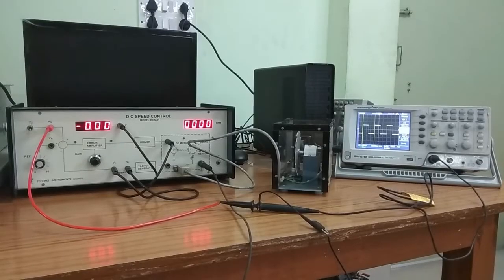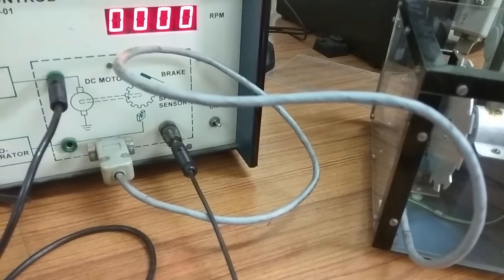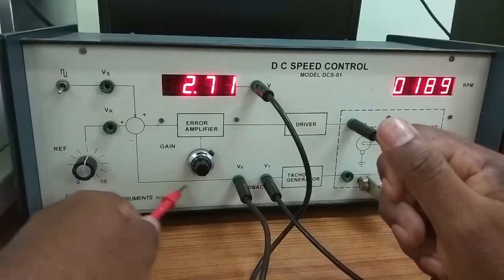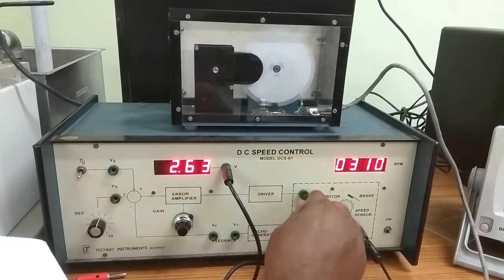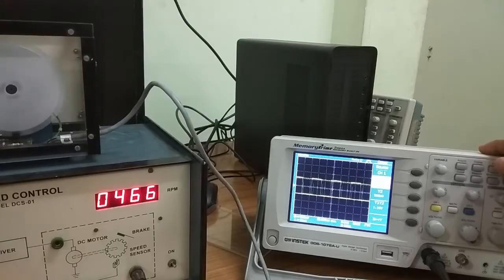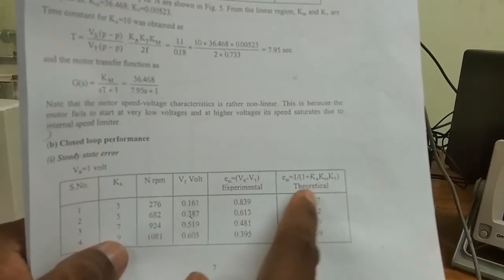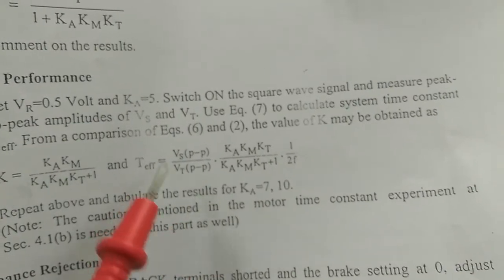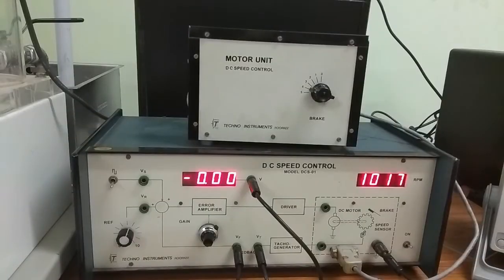DC Motor Speed Control System | Speed Control of DC Motor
In this video I am explaining the DC Motor Speed control system. We used Permanent Magnet DC motor in this experiment.
Hello friends!
I have started this channel for technical interaction with you and to share my knowledge with every individual to grow the interest on science and technology. In this channel I’ll share many verity of topic on Electronics, Electrical engineering, Instrumentation, Modern Car mechanical & Control systems in Hindi and English. I also try to fulfill your on demand topic in the possible way. I am a technical professional works in National Institute of Technology, Durgapur, India, and I love my profession, doing YouTube in my free time as my hobby.

Thanking You,
Shashanka Shekhar Bala.